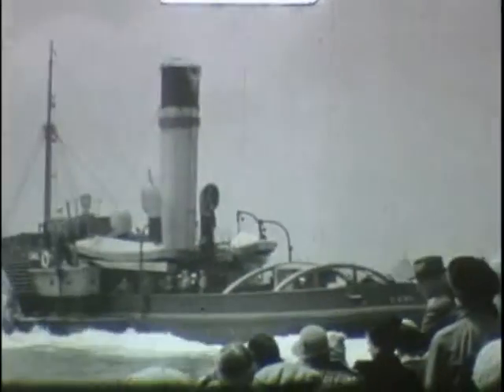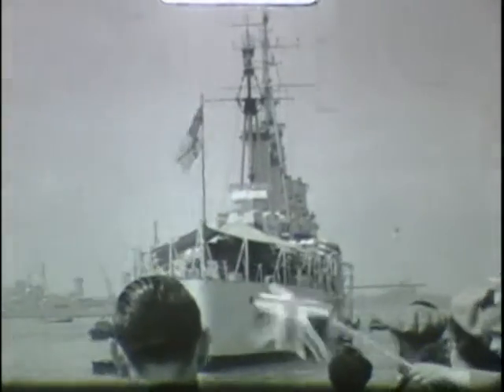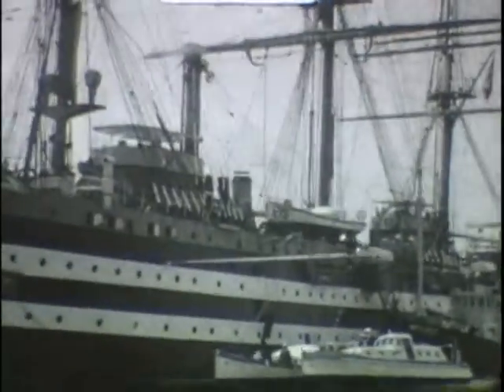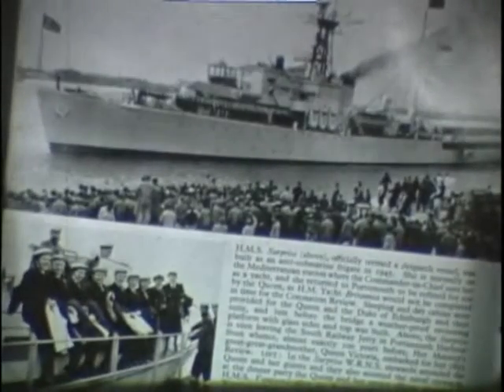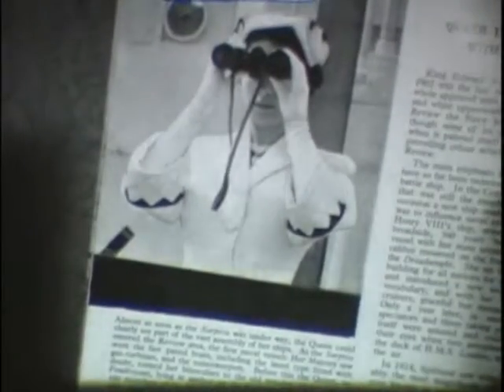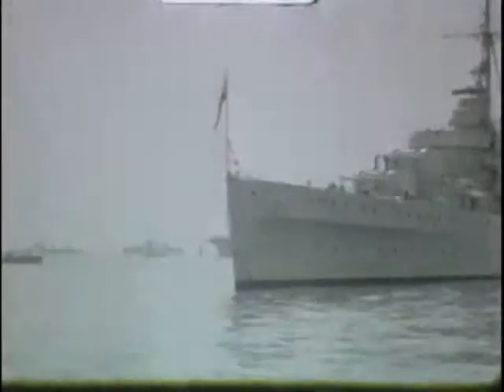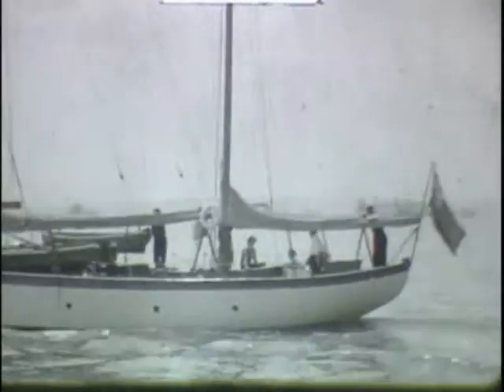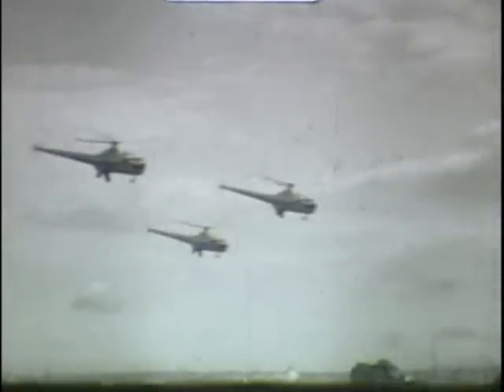Fleet Review on The Solent at Spithead in June 1953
Fleet Review on the Solent at Spithead 1953 - part of Coronation celebrations.